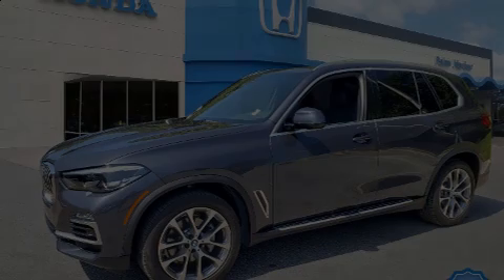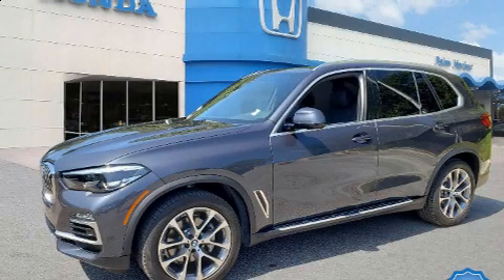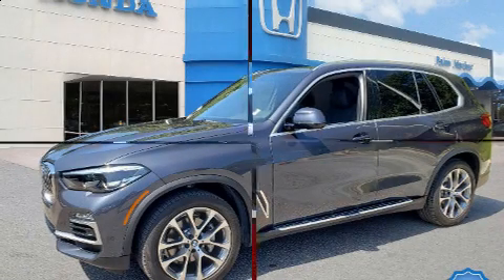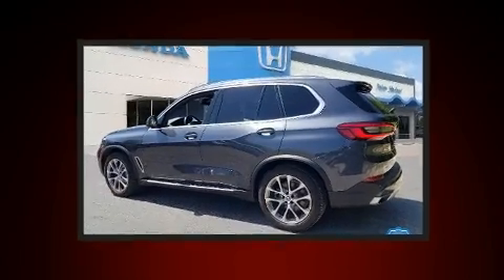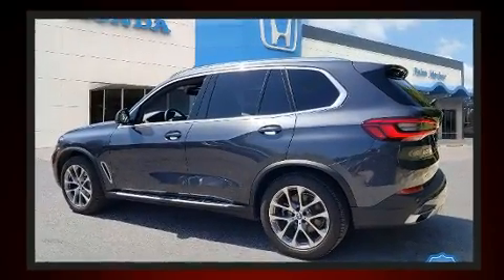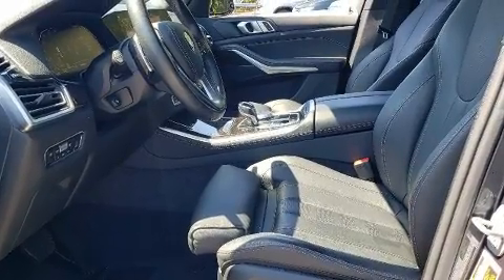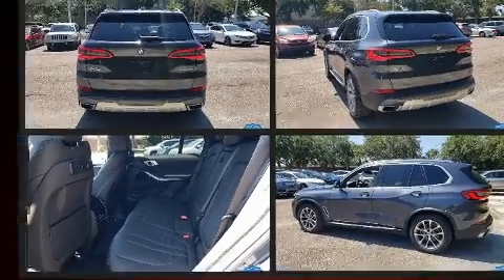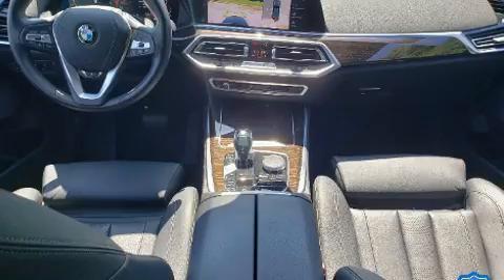2019 BMW X5 xDrive40i in Palm Harbor, FL 34684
31200 U. S. Highway 19 North

Introducing the 2019 BMW X5 With just over 10,000 miles on the odometer, this vehicle rocks its class with 6-cylinder efficiency and distinctive styling! Smooth gearshifts are achieved thanks to the refined 6 cylinder engine, and for added security, dynamic Stability Control supplements the drivetrain. A turbocharger further enhances performance, while also preserving fuel economy. Top features include front bucket seats, a built-in garage door transmitter, a power seat, automatic dimming door mirrors, heated seats, power moon roof, cruise control, and more. Take assurance in side curtain airbags, providing head protection in the event of a severe collision. A Carfax history report indicates just one previous owner. We pride ourselves in the quality that we offer on all of our vehicles. Stop by our dealership or give us a call for more information.